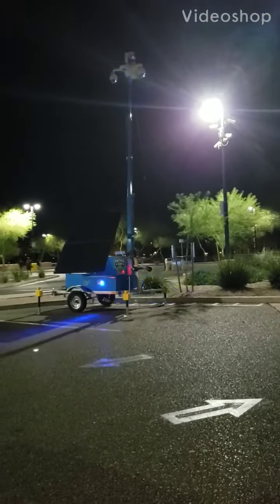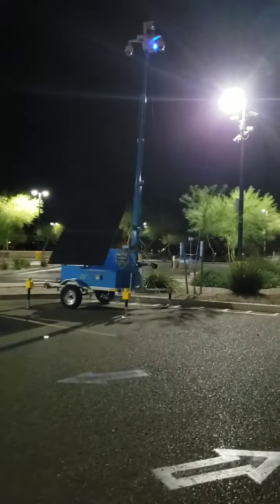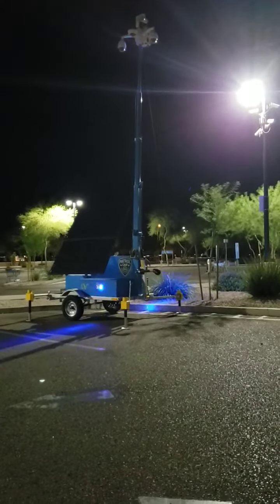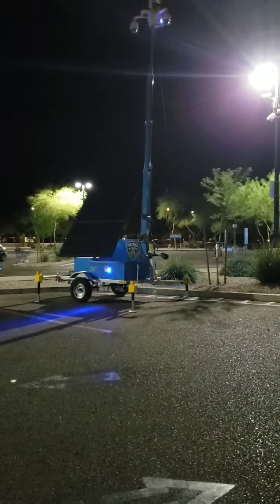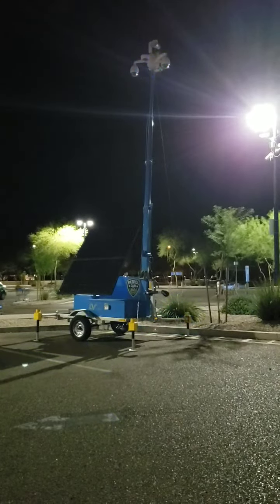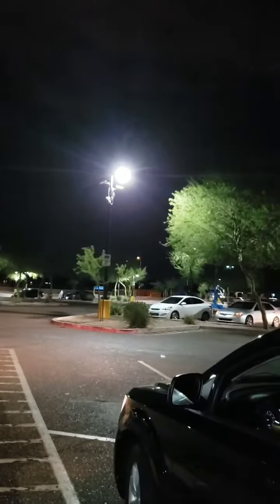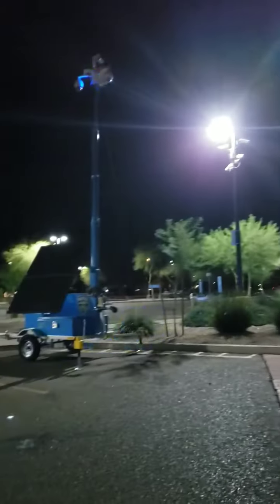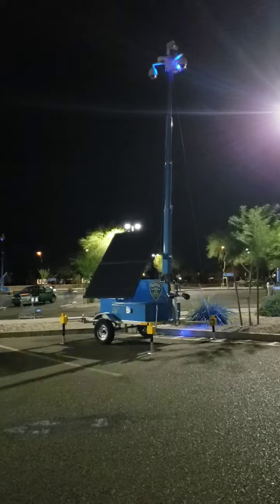What Are These Police Cameras At Walmart Used For?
Send me mail at:
Lawra Sharpe

Facebook- "Atomic News" &
"Atomic News YouTube"

Atomic News TV Merch